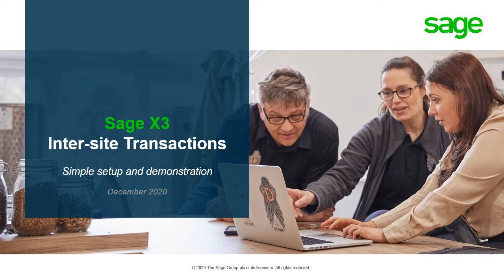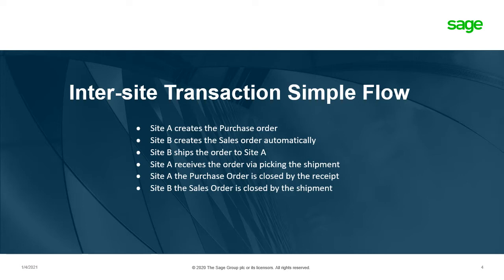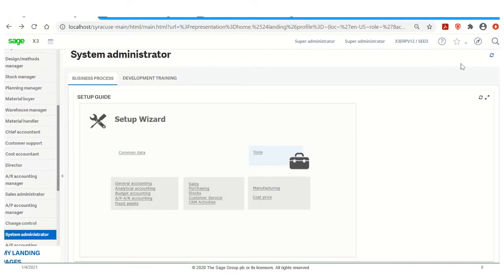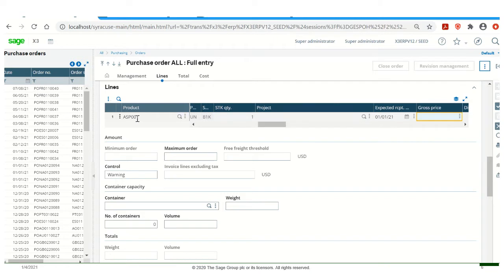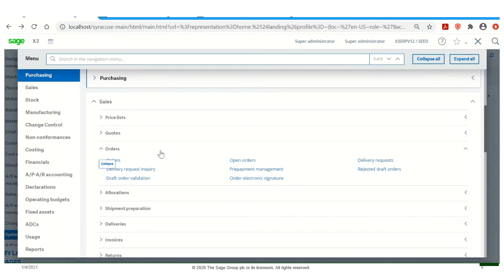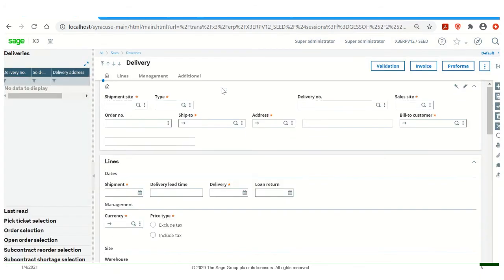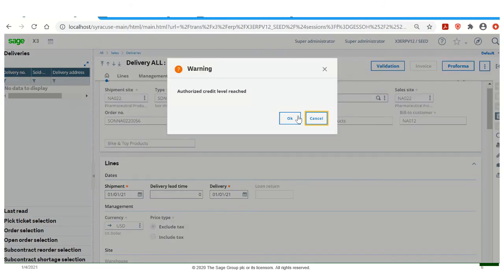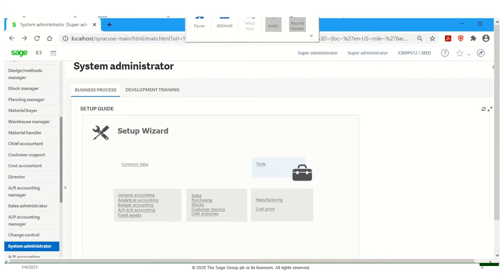Sage X3 Support North America - Inter-site Transactions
How to setup and process inter-site transactions